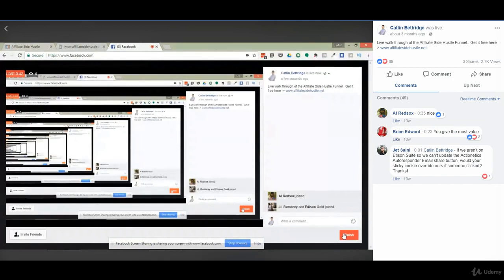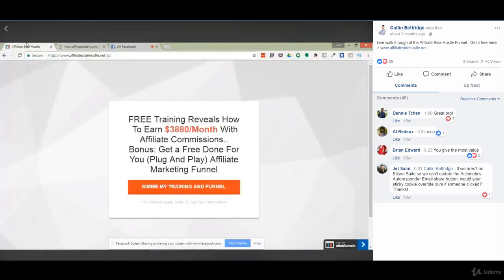Create a Viral Share Funnel In ClickFunnels + Free Funnel! : Introduction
Create a Viral Share Funnel In ClickFunnels + Free Funnel!